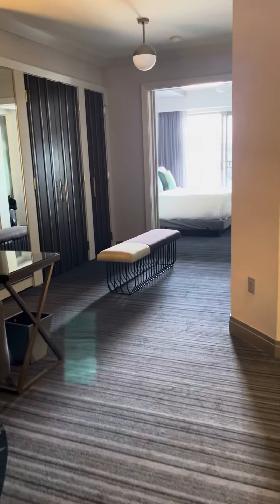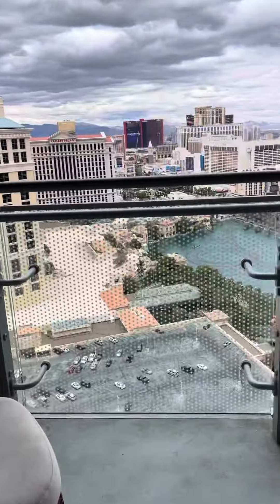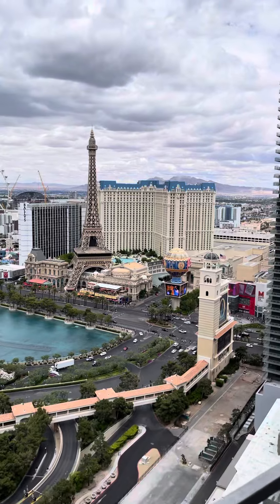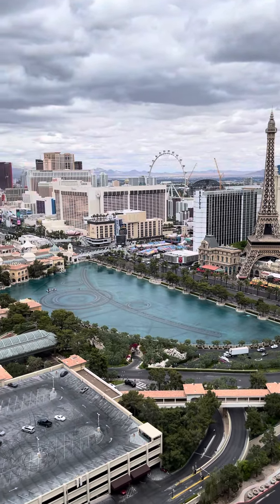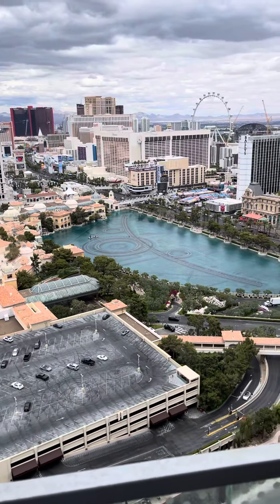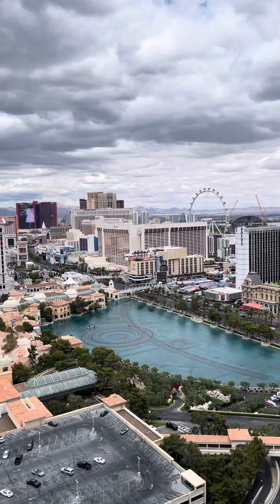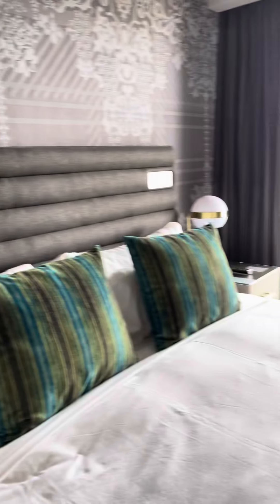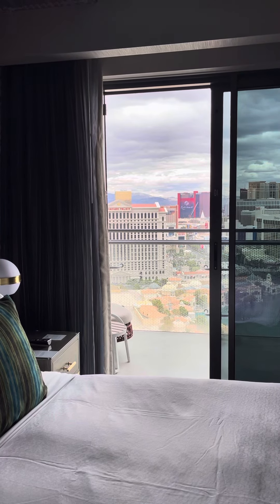Video Review of The Cosmopolitan Hotel Casino Las Vegas Balcony Room View of The Bellagio Fountain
Video of the amazing view of Las Vegas and The Bellagio Fountain from a balcony room at The Cosmopolitan Hotel Casino Of Las Vegas.

Time: Mid day local time
Location: From the balcony of The Cosmopolitan Hotel Casino in Las Vegas, Nevada USA